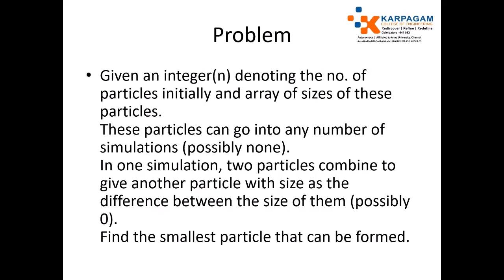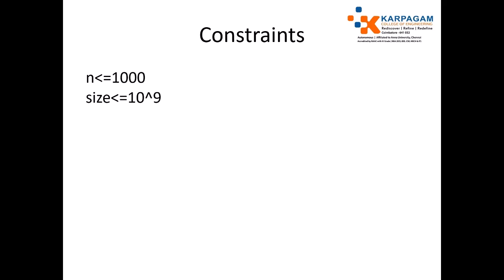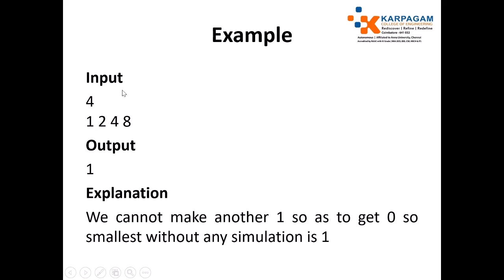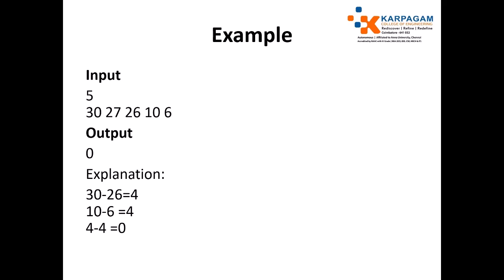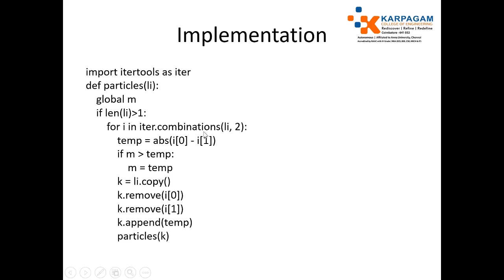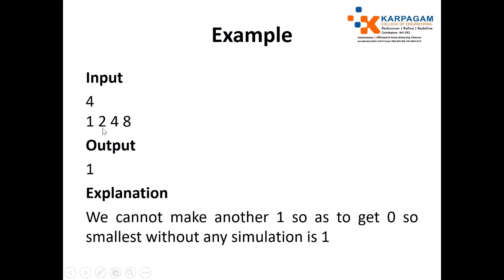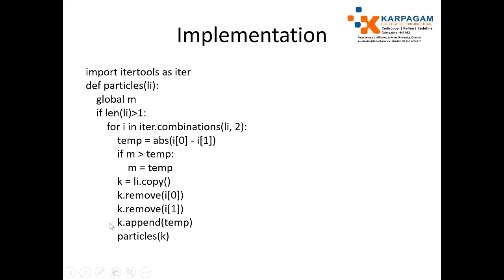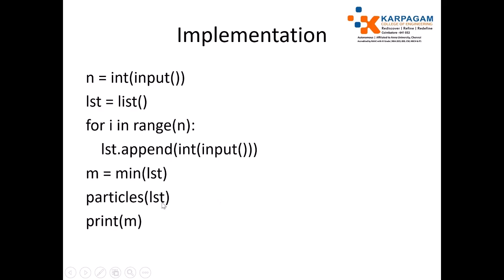Karpagam Institutions Live Stream-Center of Excellence-Algorithms: HackWithInfy Round-2 Problems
Karpagam Institutions Live Stream-Center of Excellence-Algorithms: HackWithInfy Round-2 Problem Discussion Series-Q. No.1